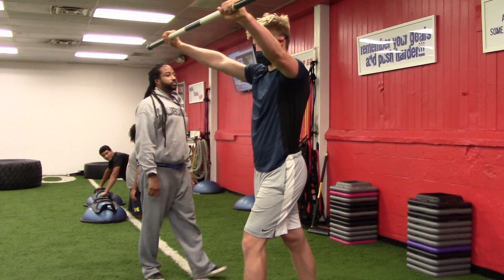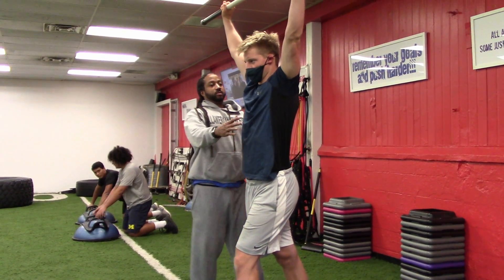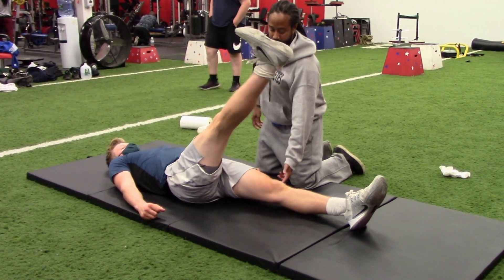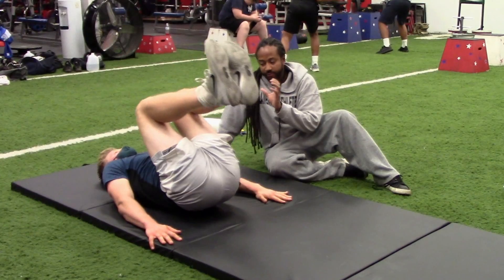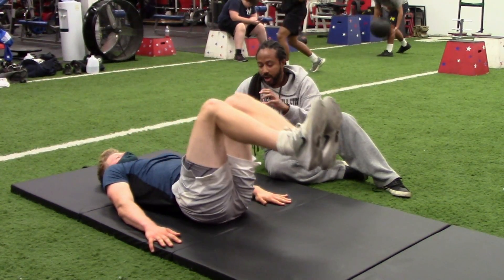Lewis Structural Assessment